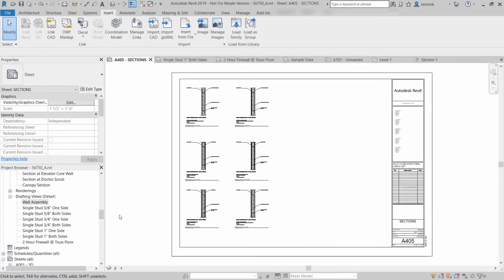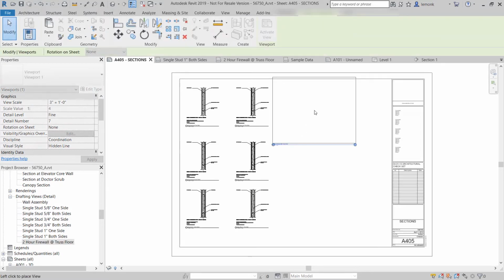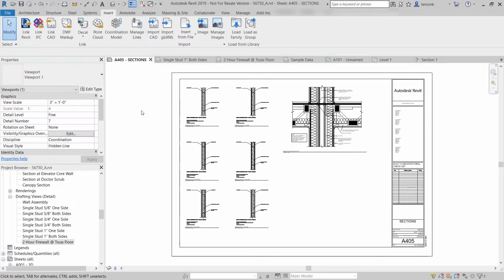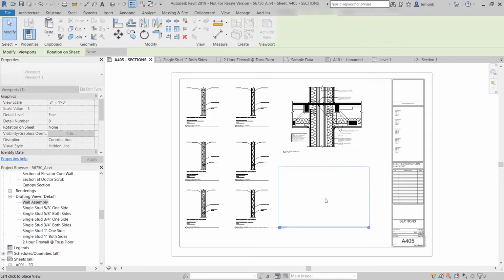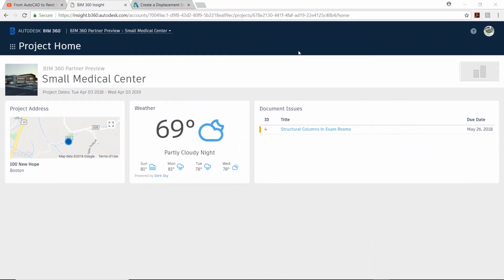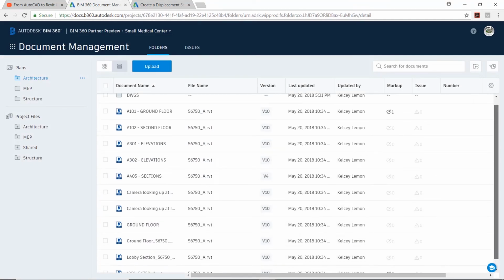[건축 설계를 위한 BIM] 워크플로우 1 - BIM으로 전환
AutoCAD와 Revit을 함께 사용하여 쉽게 BIM으로 전환하는 워크플로우를 경험해보세요.
시간을 절약하는 스냅 도구와 3D 뷰를 통해 설계 프로세스 속도를 향상시킬 수 있습니다.
Revit이 필요한 다양한 프로젝트에 적극적으로 활용해보세요 :)